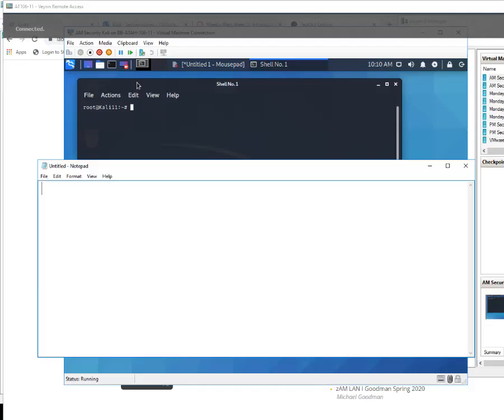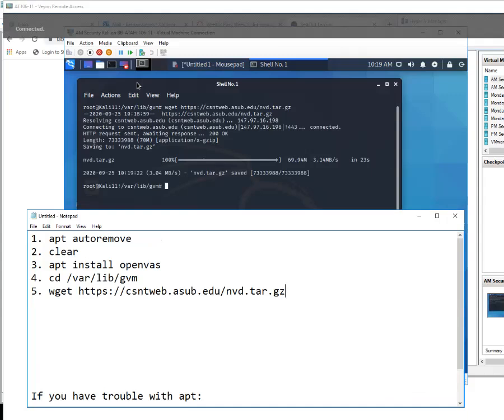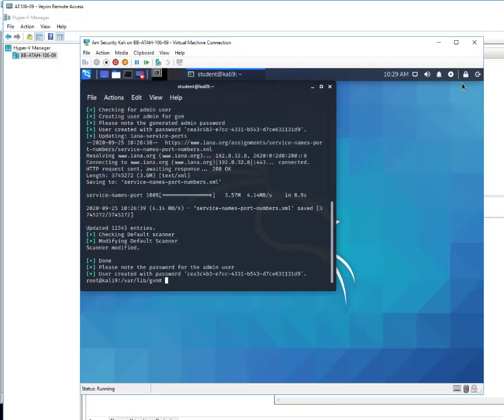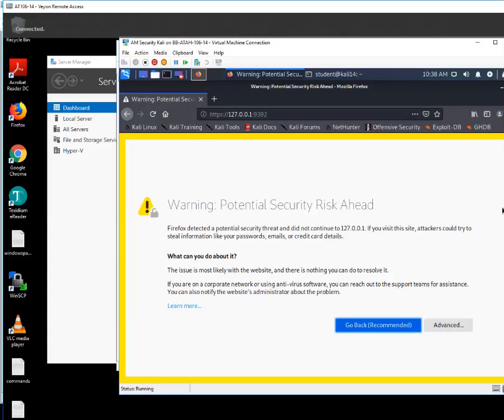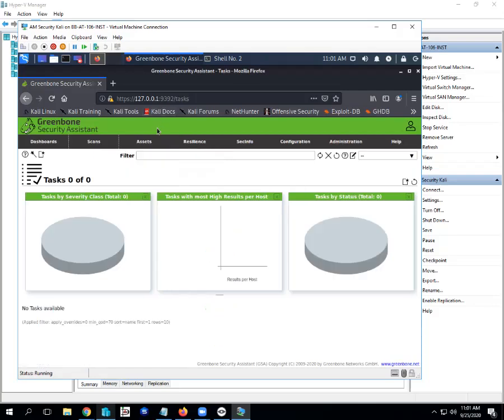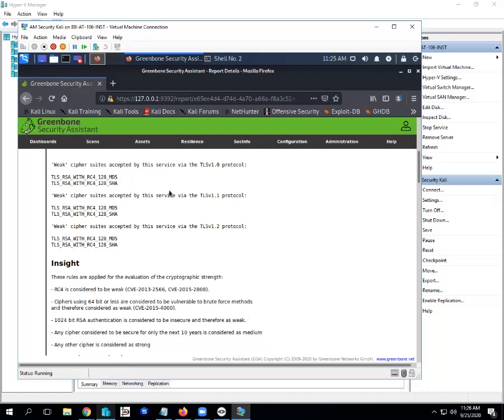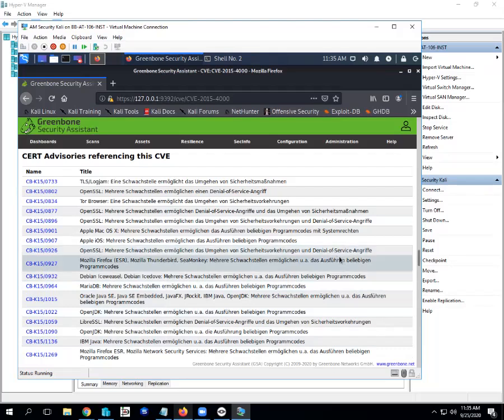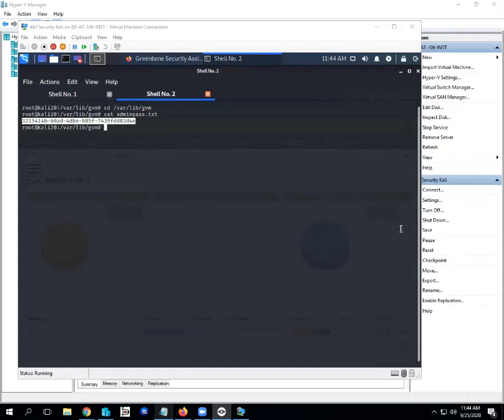Intro to Security 9/25/2020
OpenVAS